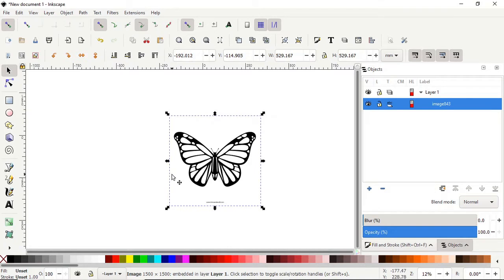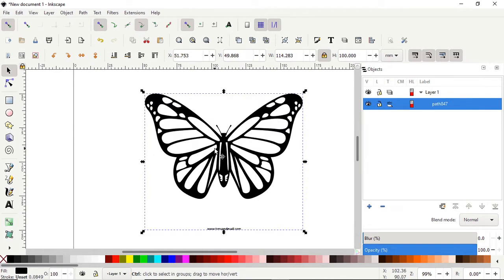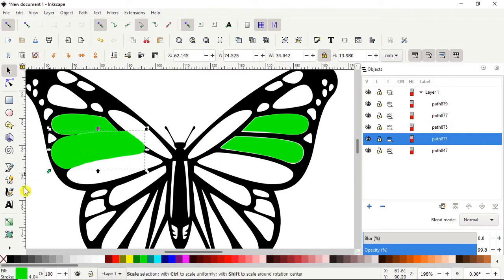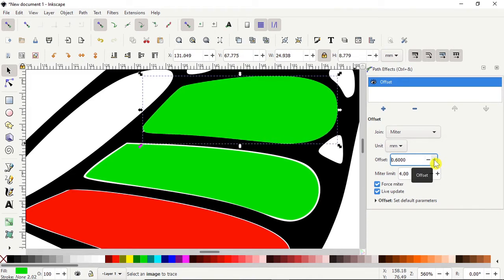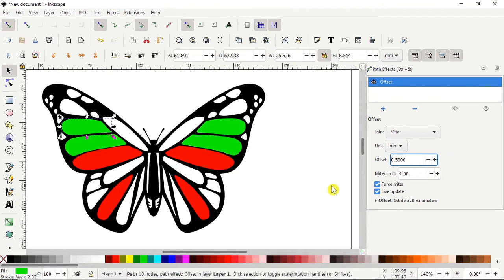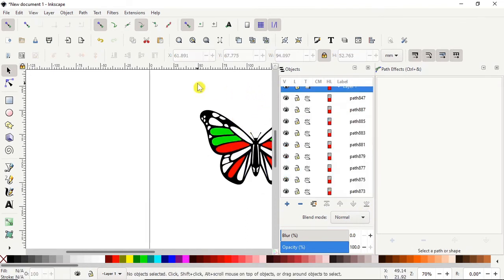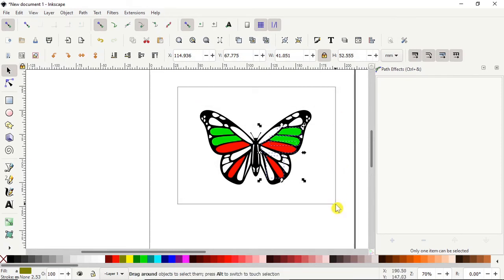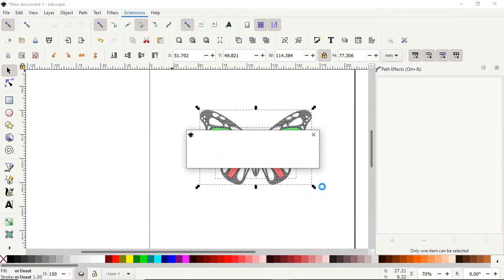Butterfly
using trace bitmap and paintbucket